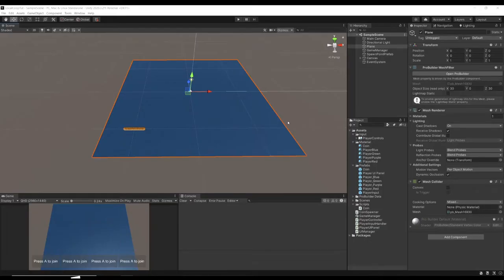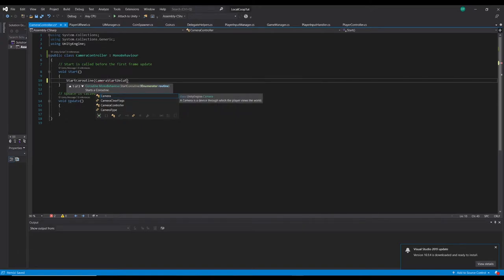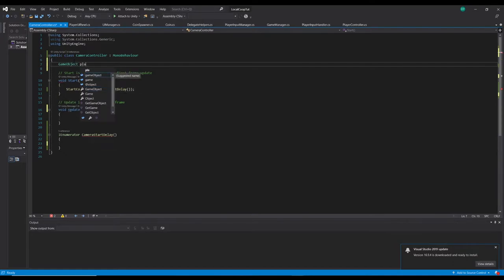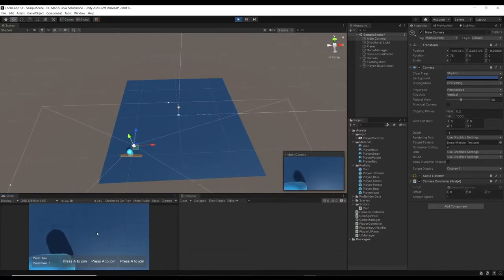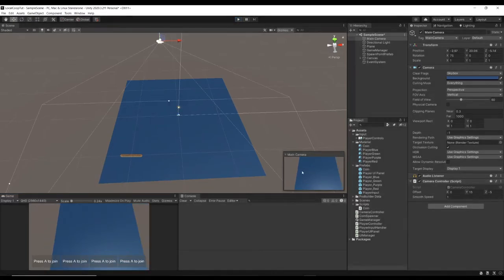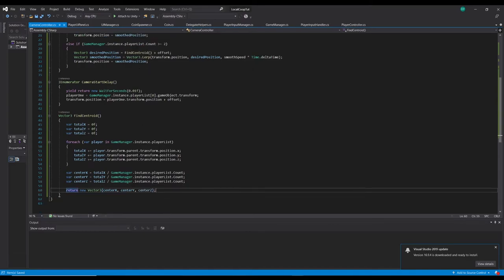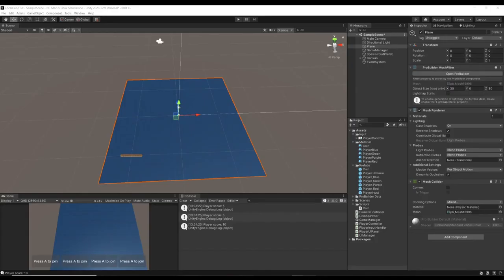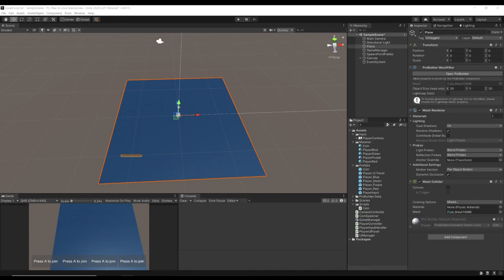Make a Local Multiplayer Game in Unity 2021 | Part 6 | Creating a Dynamic Camera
🚨 Wishlist Revolocity on Steam! 🚨 If you want to know how to make a local co-op multiplayer game in Unity using the new Unity input system then this tutorial series is for you!

Unity co-op multiplayer can be tricky to set up so that's why I have created this series on how to make a local multiplayer game within Unity 2021.